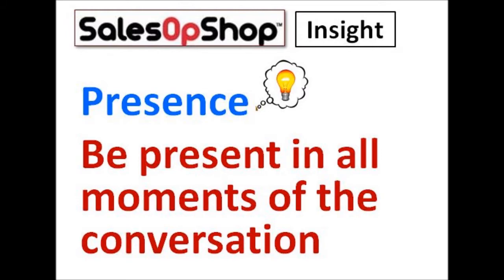The Sales Performance Puzzle - How to Solve it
In this 9 1/2 minute video you will learn how to analyze sales performance problems and diagnose the need for sales training and development. Gerhard Gschwadtner, CEO of Selling Power and John Doerr, a noted author and sales training expert share their insights into developing highly successful salespeople. The PPT slides embedded in this video can be downloaded (get your free membership now). Collaborate with the authors using salesopchat. Follow the authors on Twitter @gerhard20 and @JohnEDoerr